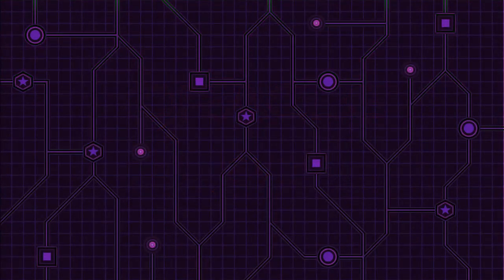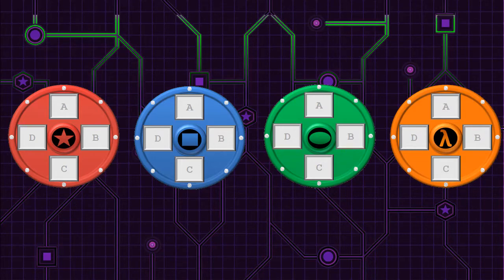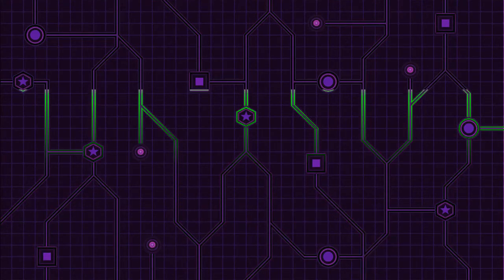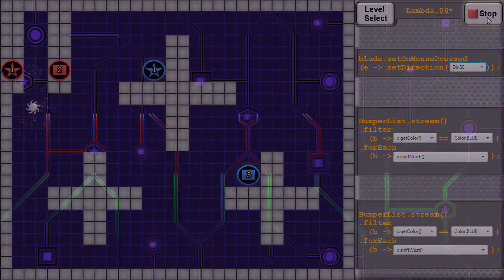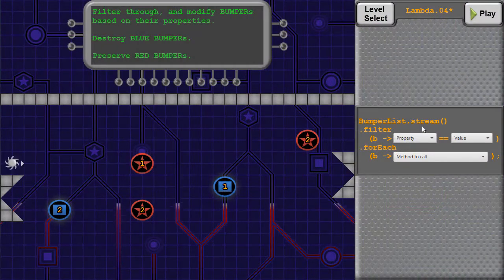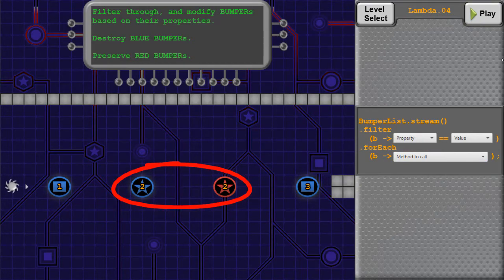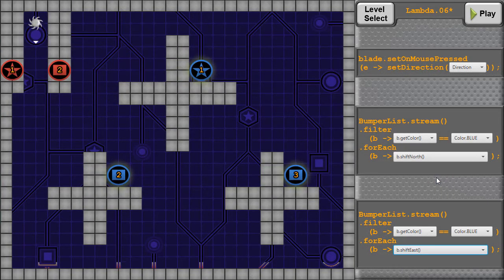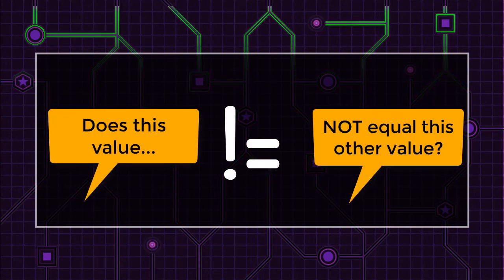Lesson 4-1: Designing Lambda Puzzles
Go behind the scenes of Java Puzzle Ball one last time to understand more development practices from Lambda puzzles.

1080p/720p HD.